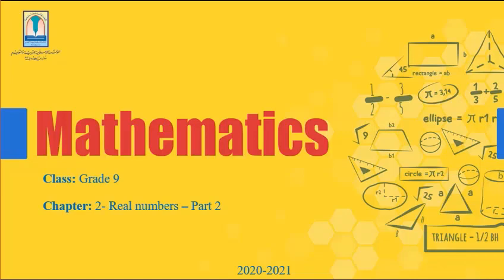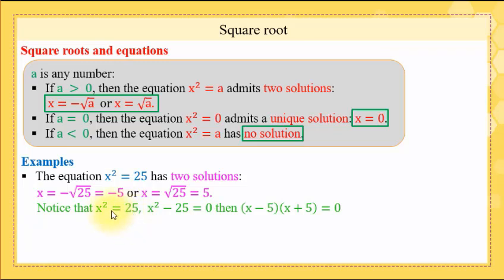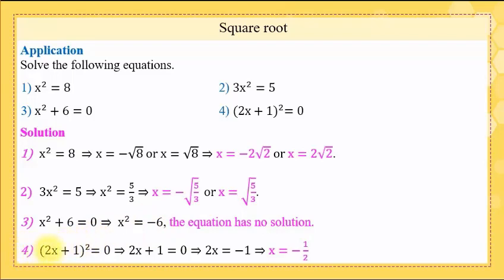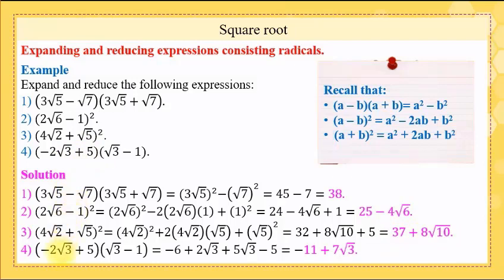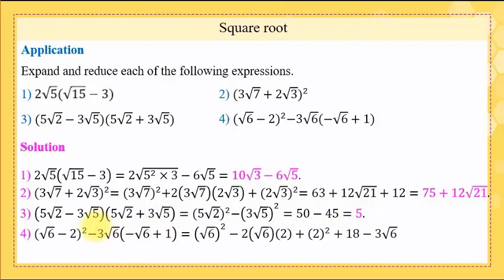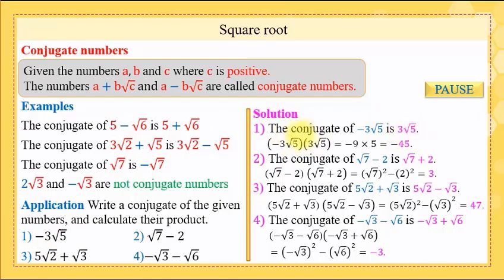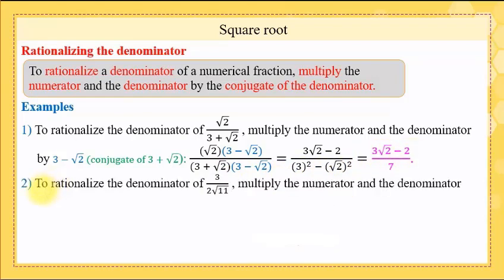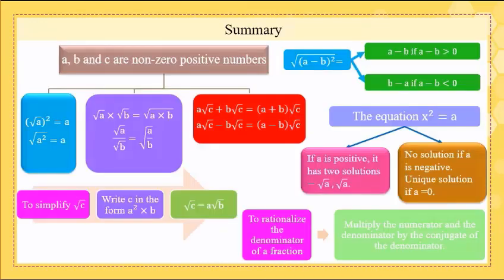Gr9 En Math ch2 Real numbers Part2 20 21